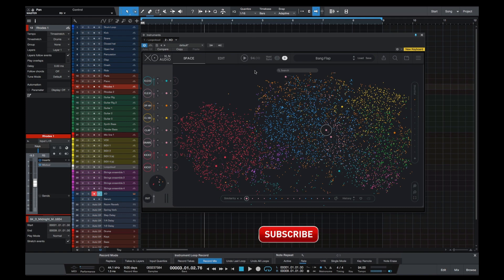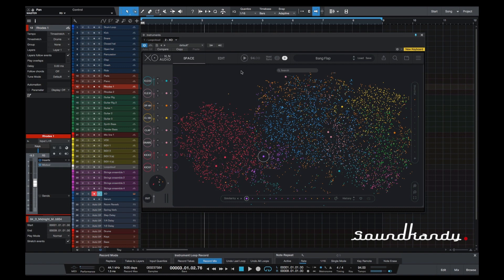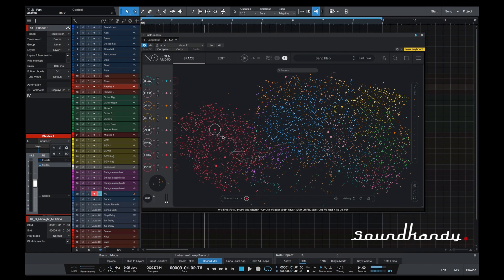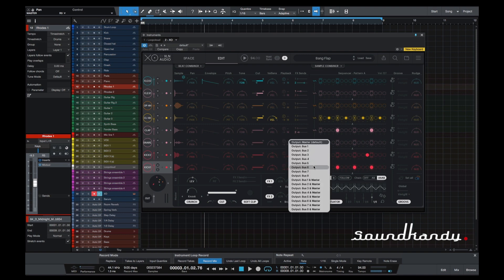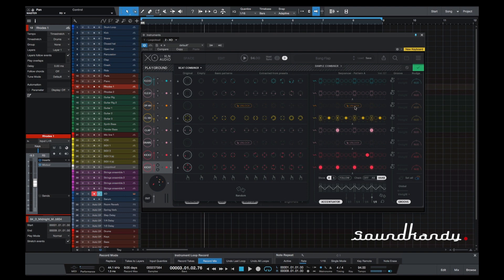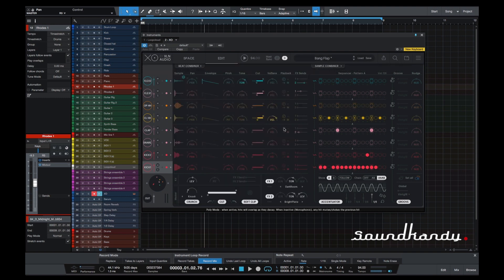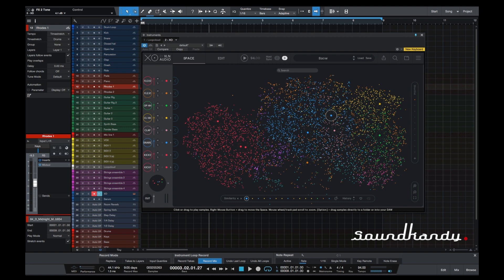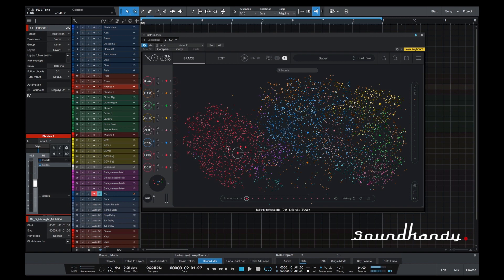XLN Audio XO demo and walk-through (2019)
XLN Audio XO demo and walkthrough